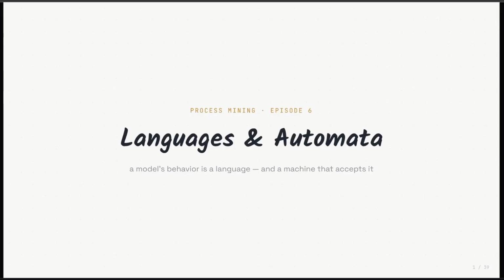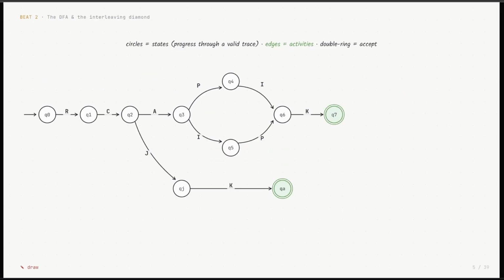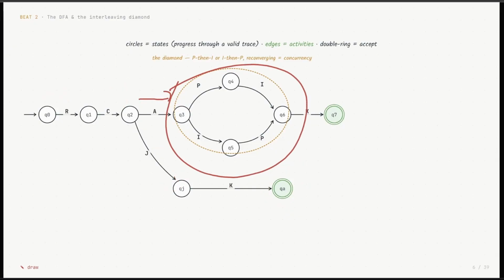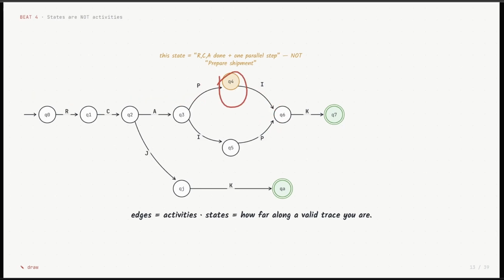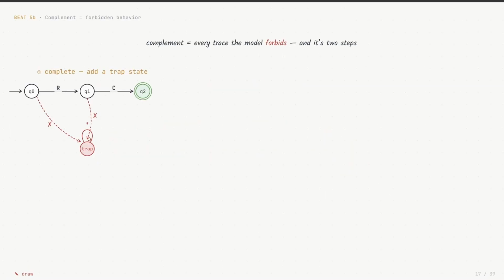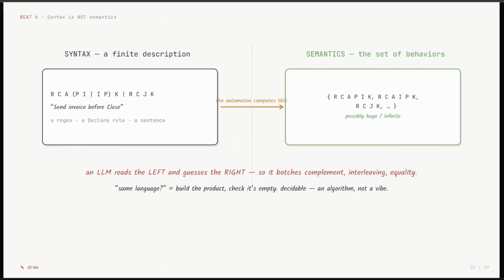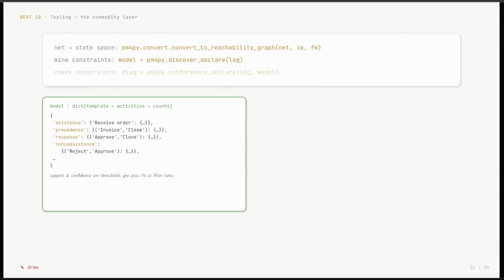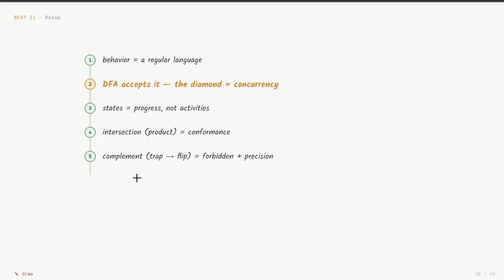Regular Languages and Automata for Processes - Fundamentals of Process Intelligence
Episode 6. A process model's behavior is a regular language, and a finite automaton is the machine that accepts it. We build the DFA for the customer-order process — including the interleaving diamond, where concurrency becomes two reconverging paths — then use intersection (the product automaton) for conformance and complement (complete-then-flip) for forbidden behavior and precision. The core guardrail: syntax is not semantics, which is why automata are auditable and LLMs aren't. Closes on the bridge to declarative mining: a Declare model is a stack of constraint automata you intersect.

Builds on earlier episodes (Σ, Σ*, languages, traces, Petri nets).